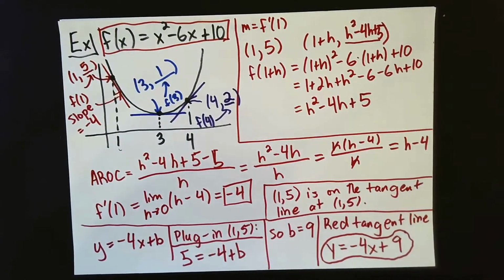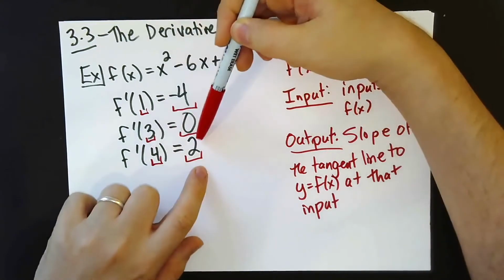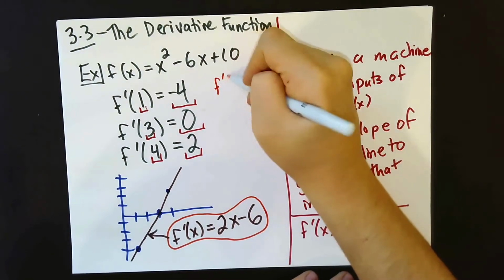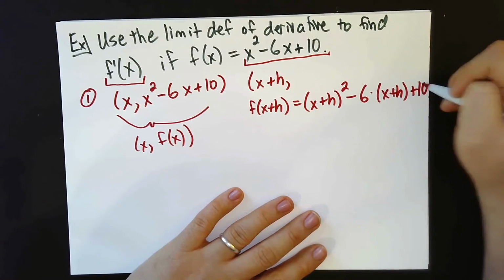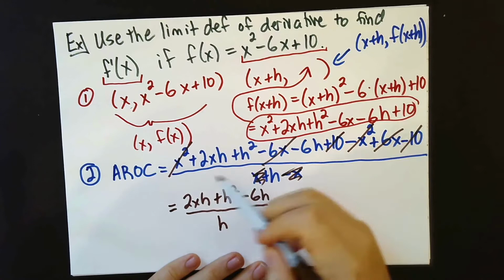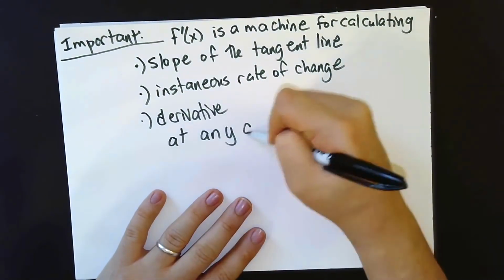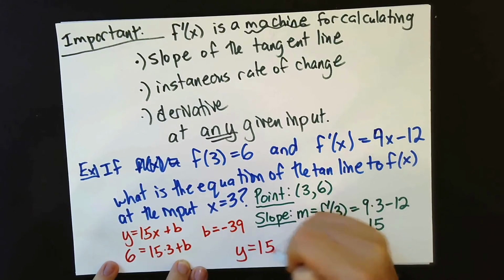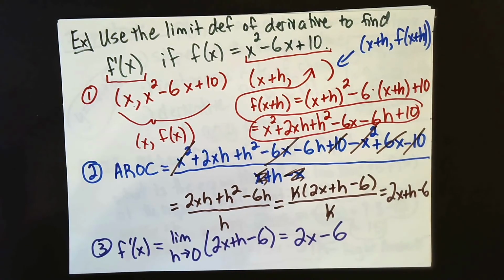The derivative function | Section 3.3 part 1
In this video we introduce the idea of the derivative as a function, a machine for calculating the slope of a graph at any point.